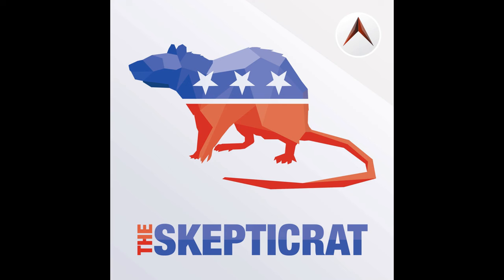Skepticrat223 Lie Social Edition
On this week's episode: People are DYING for loans in Brazil ... We finally break our silence on history’s most fuckable popcorn bucket ... And Donald Trump is losing bigly at everything...except for national polling somehow.